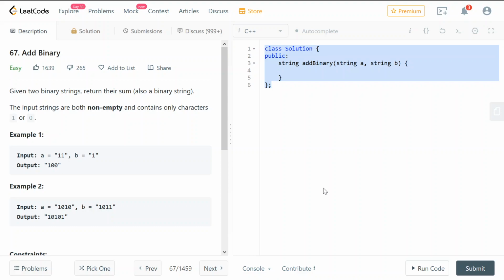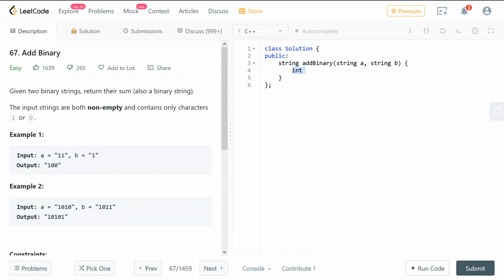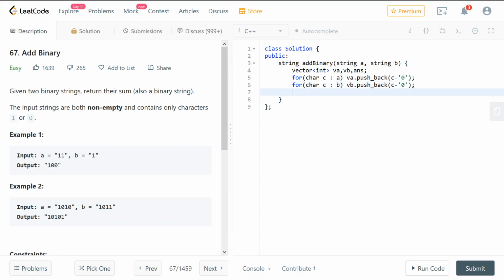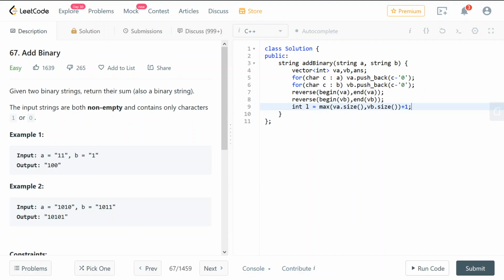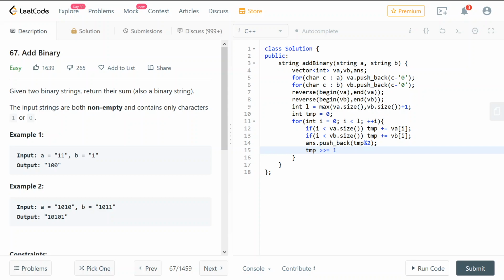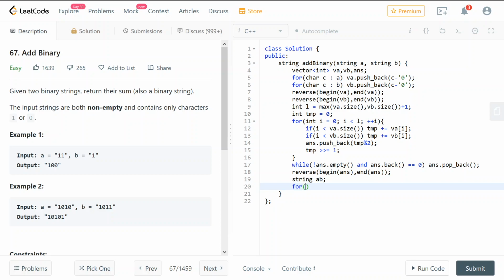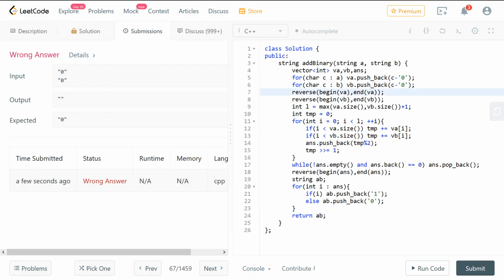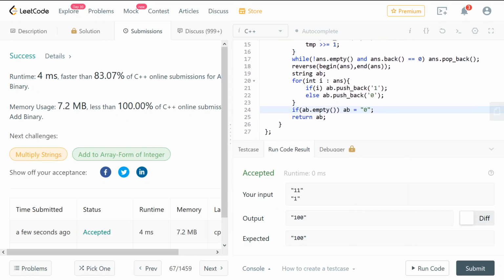LeetCode #67 Add Binary - Least Memory Solution in C++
Given two binary strings, return their sum (also a binary string).

The input strings are both non-empty and contains only characters 1 or 0.